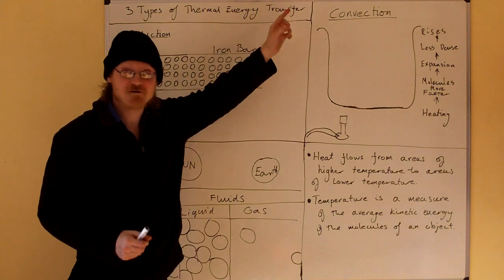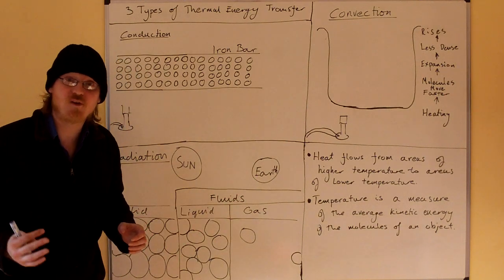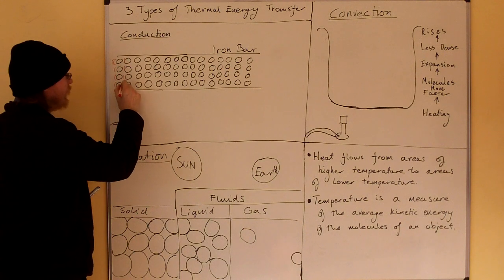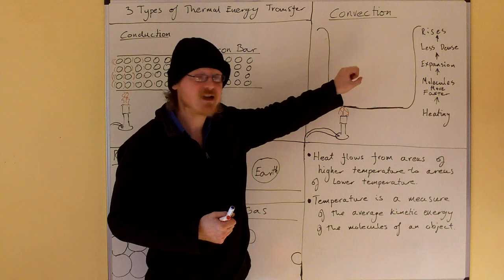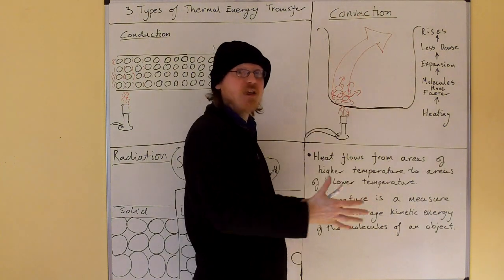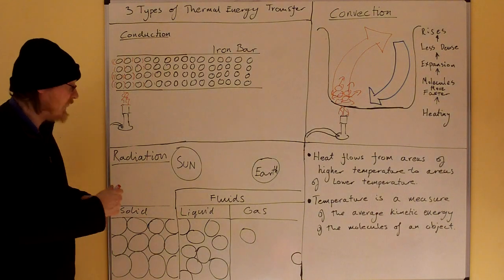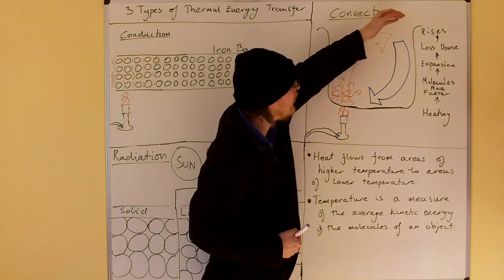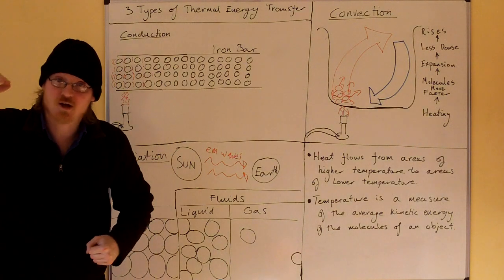GCSE Physics Part 9 Thermal Energy Transfer.MOV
Convection, Conduction and Radiation explained.